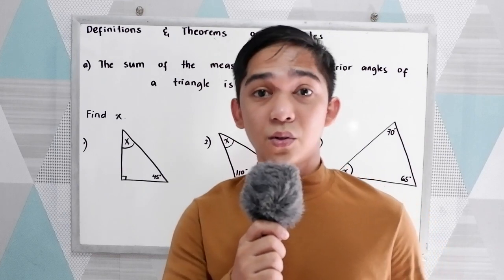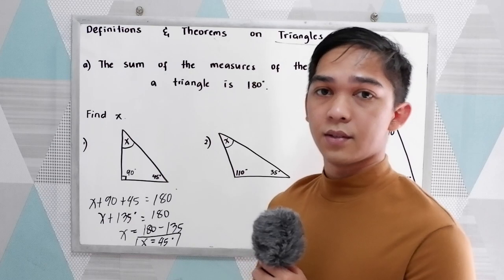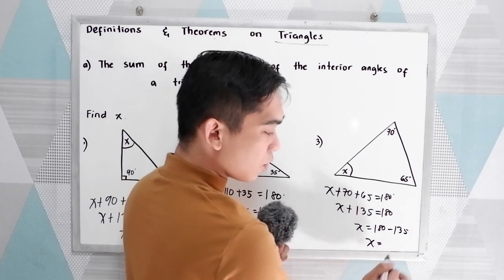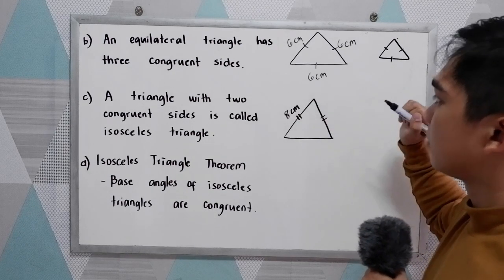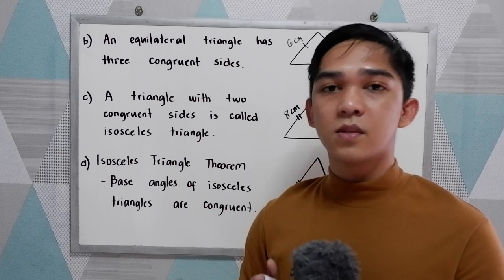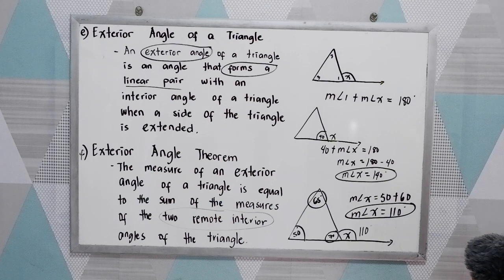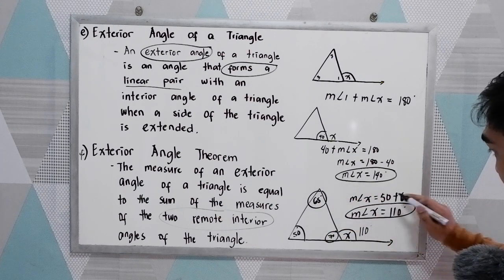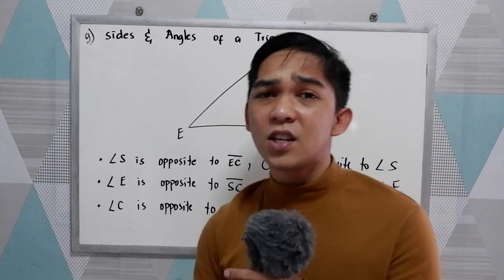Definition and Theorems on Triangles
1. The sum of the interior angles
2. Equilateral Triangle
3. Isosceles Triangle
4. Isosceles Triangle Theorem
5. Exterior Angle of a Triangle
6. Exterior Angle Theorem
7. Sides and Angles of Triangle